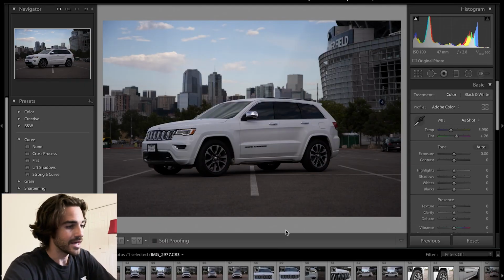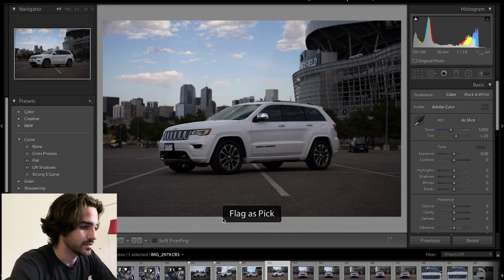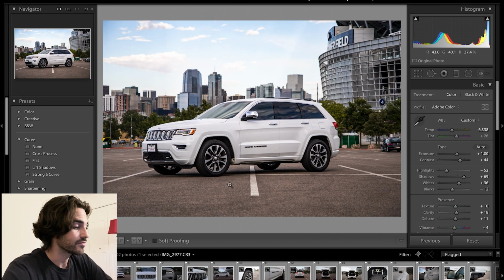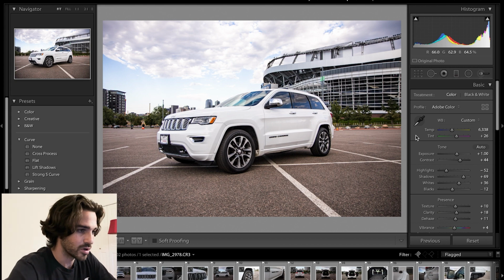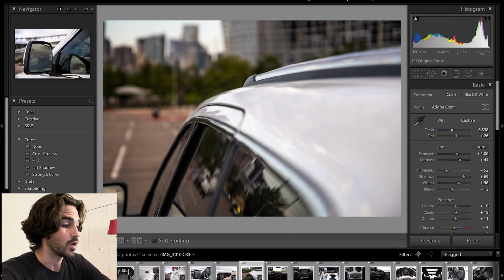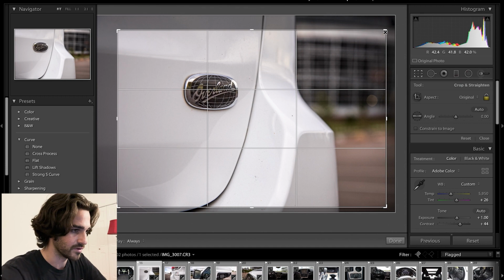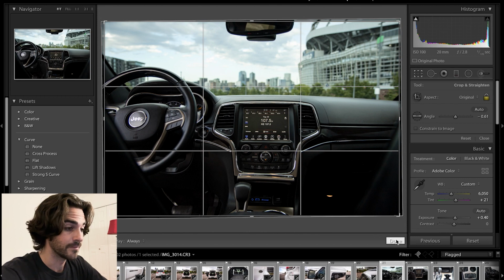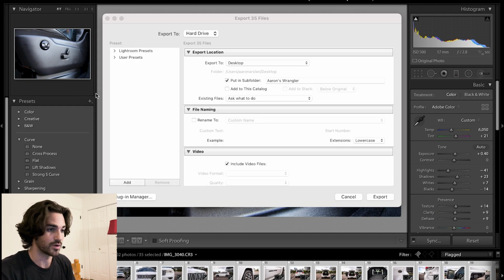How Aaron Uses Adobe Lightroom to Elevate His Turo Listings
DESCRIPTION:

Aaron, the founder of Arslan Fleet, reveals his top tips for editing car photos in the most efficient way possible. This tutorial showcases his proven techniques for making car images stand out more, a key factor in enhancing your revenue.

Discover Aaron’s straightforward and effective photo editing process using Adobe Lightroom. Learn how to make your car photos more appealing, attracting more renters and ensuring your vehicles don’t get lost in the crowd. With better photos, increase your rentals and your earnings.

Don’t miss this chance to learn from a seasoned pro. Follow along with Aaron’s easy guide and take your Turo fleet to the next level.